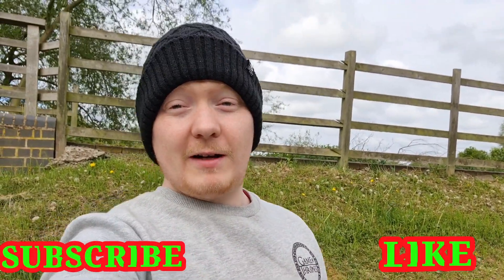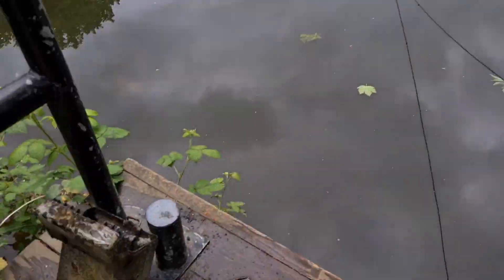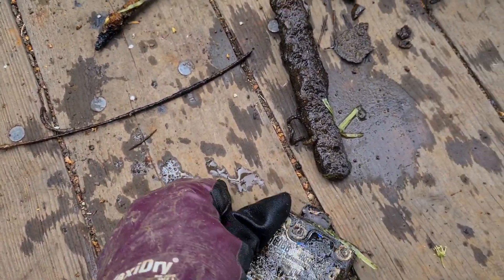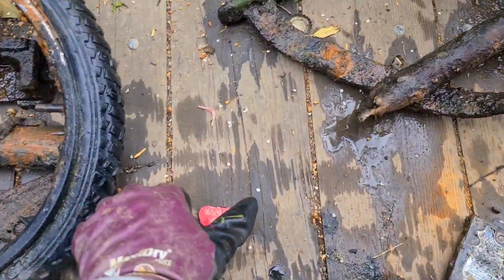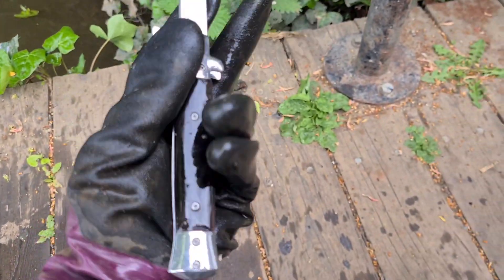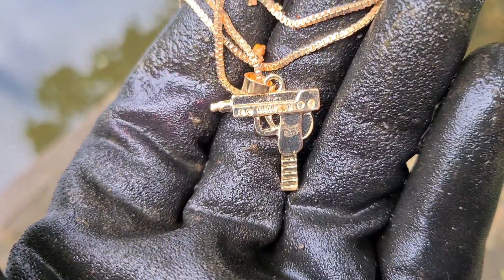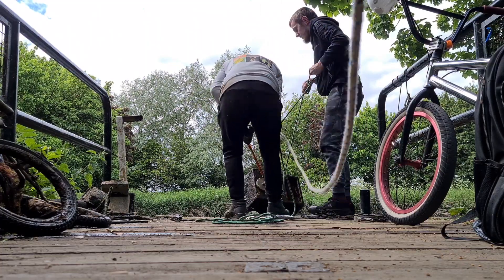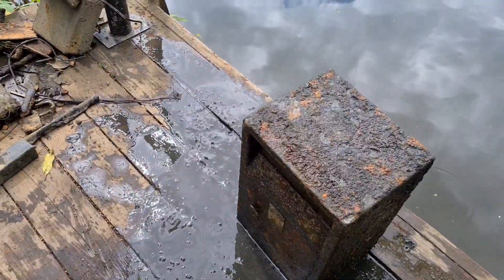GOLDEN UZI and more found while magnet fishing | Important message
GOLDEN UZI found while magnet fishing.
Finally we was able to do a magnet fishing video. We had some amazing finds including a GOLDEN UZI. We hope you enjoy this weeks video there is also a very important message in this video.